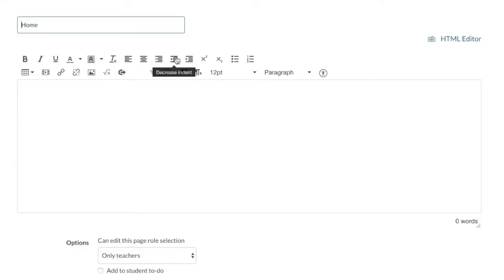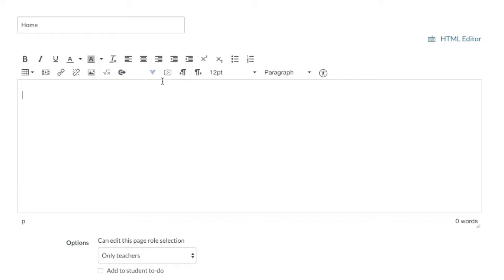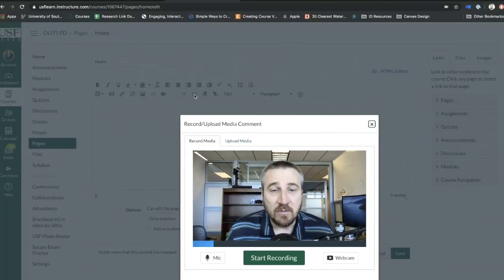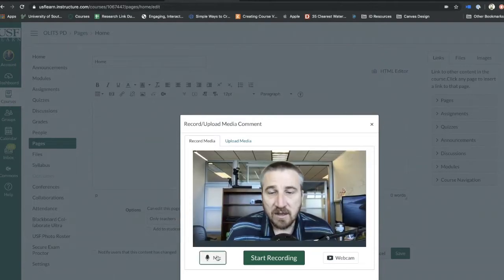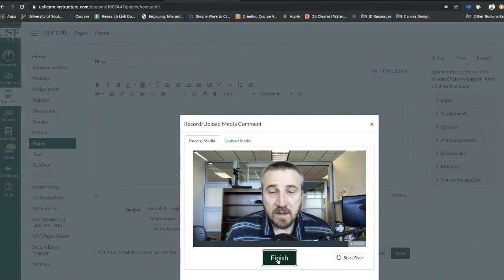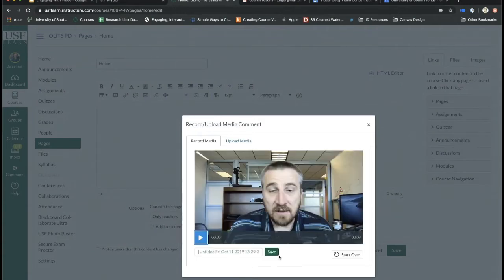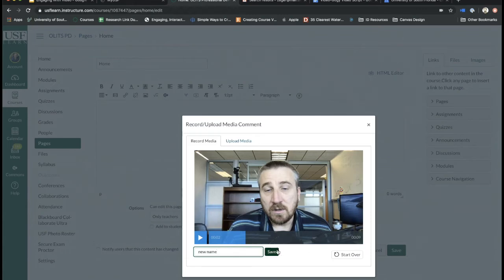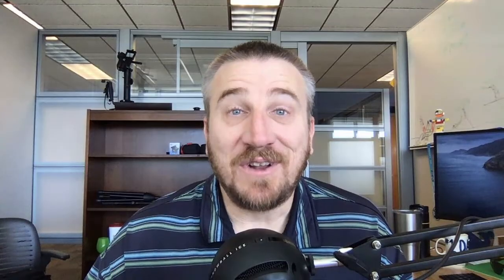Create Videos in Canvas - Monday Minute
In this video you will see how to create a quick video in any Canvas page that has the rich text editor.